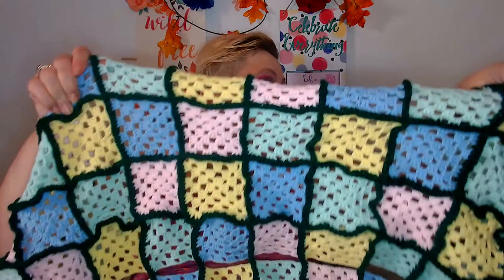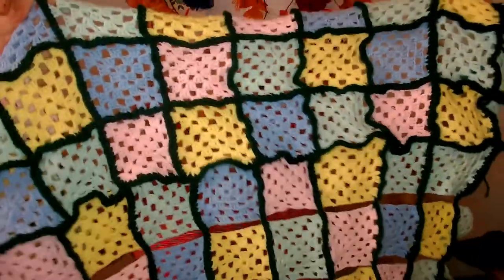Chatty Update Teatime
Chatty, Update, Stuff - no spilled tea

Merch! Yes Merch! All Manner of Merch!
I am working toward getting my videos CC'd and Translated through Community Involvement.

Aynne